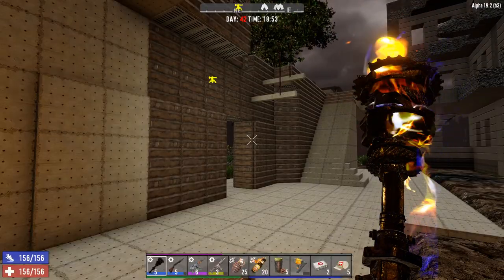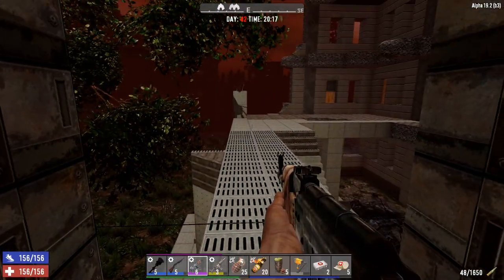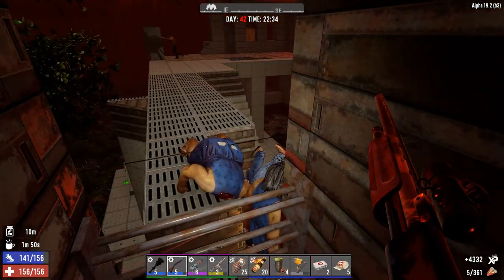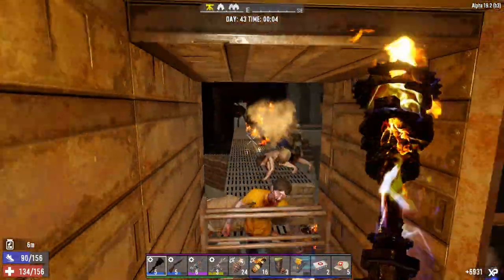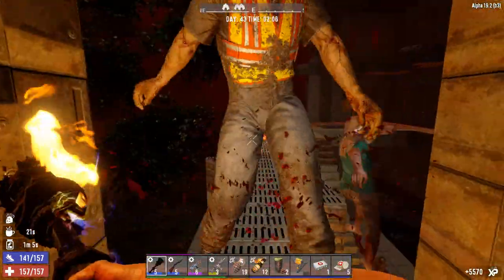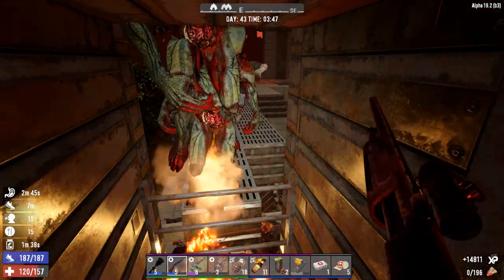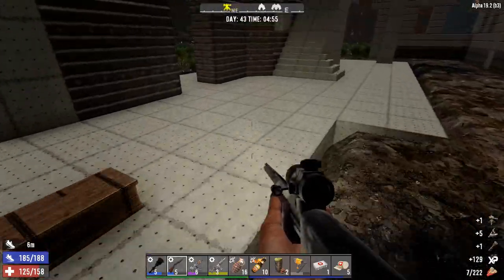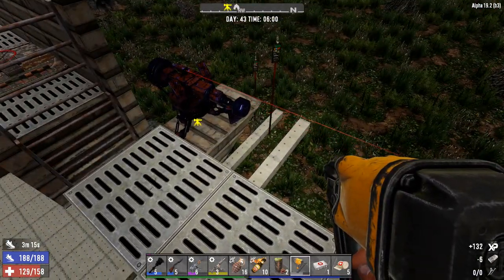7 Days to Die Alpha 19: Horde Control 06